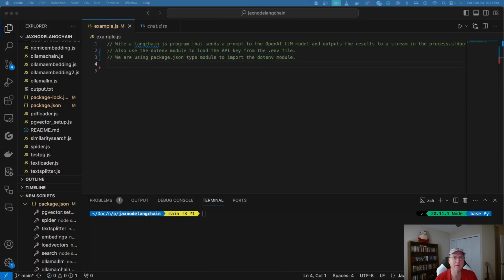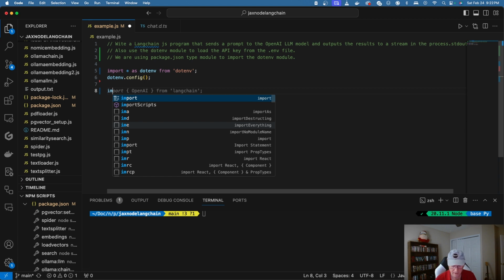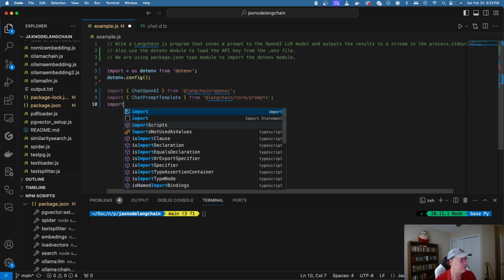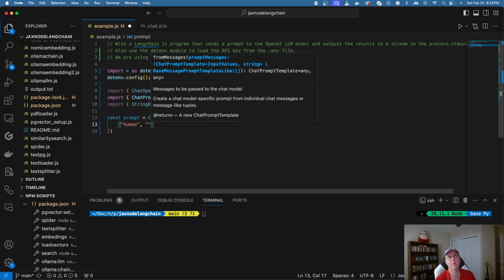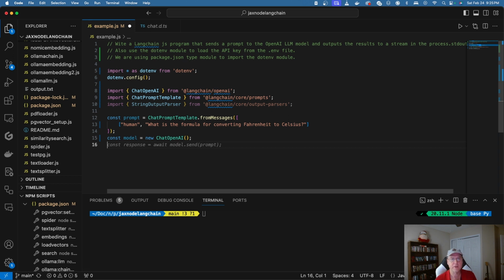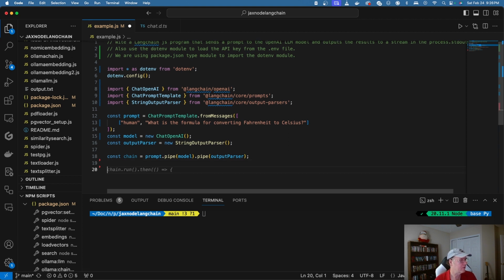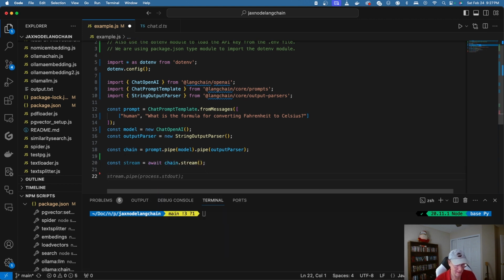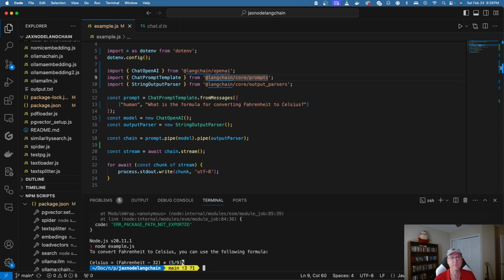LangChain for JavaScript Part 1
This is the first in a series of videos I will be making about LangChain and JavaScript.